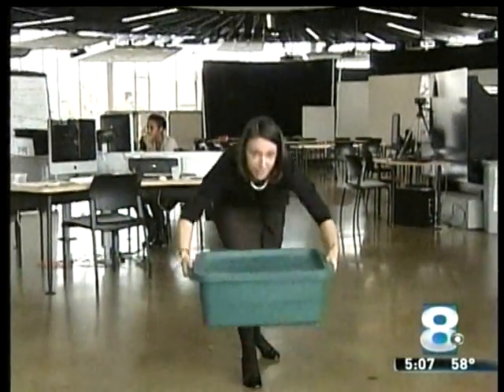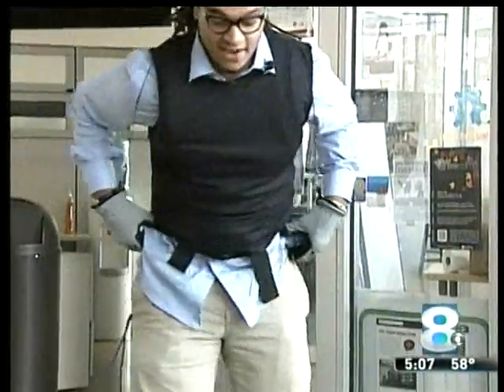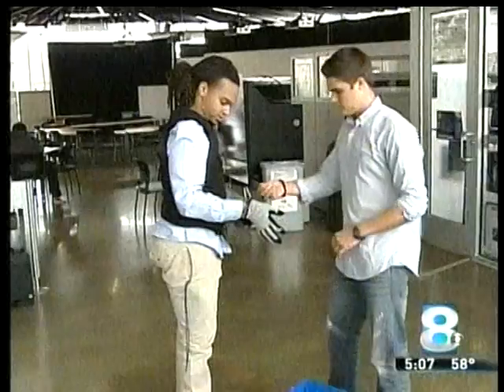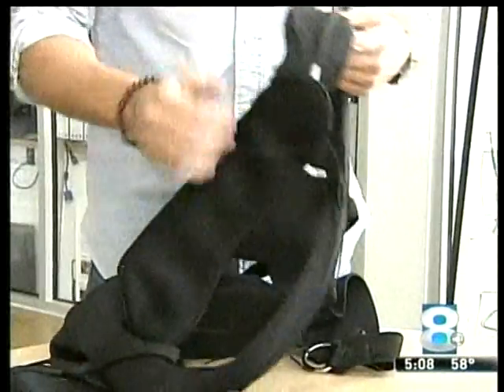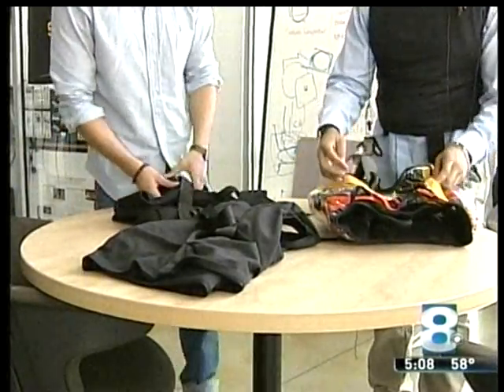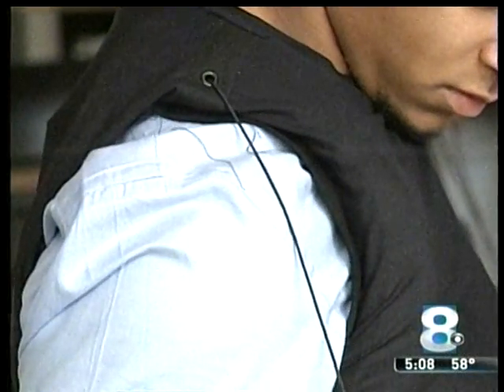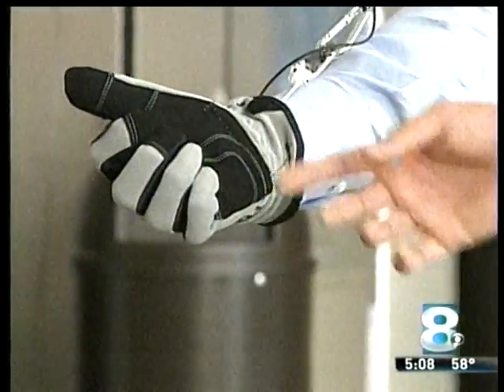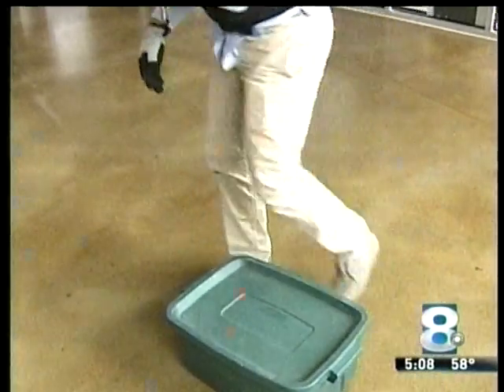RIT on TV: Strong Arm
WROC-TV (Channel 8) reports on the development of Strong Arm, the brainchild of two Rochester Institute of Technology students who created their new product in collaboration with RIT's Center for Student Innovation. Sean Petterson and Justin Hillery invented a vest that will spare weightlifters, construction workers, and other lifting professionals back aches and missed work time.